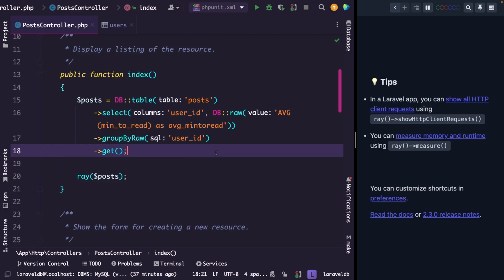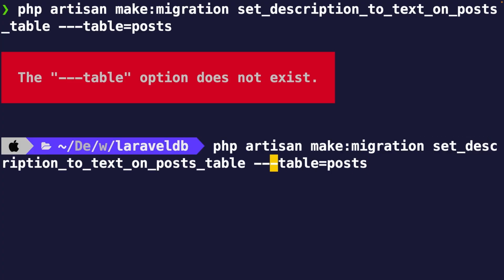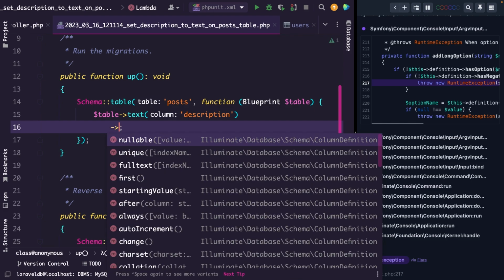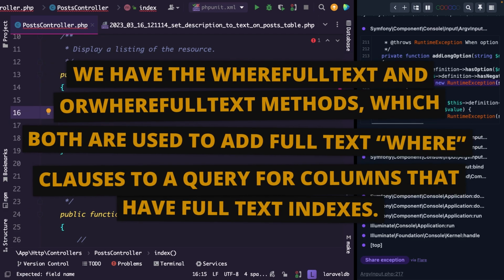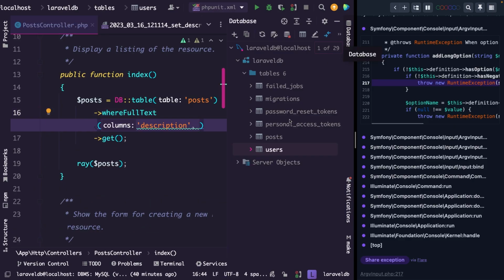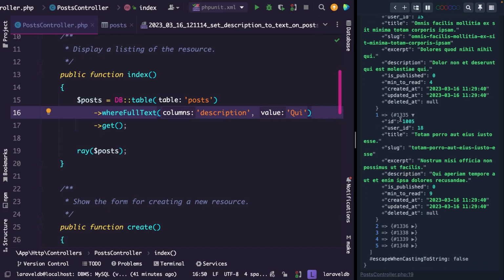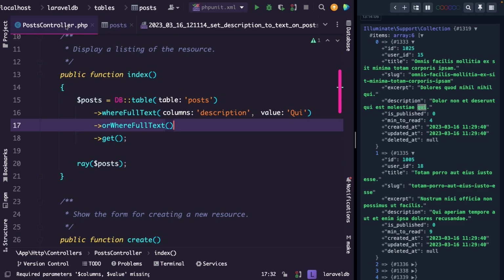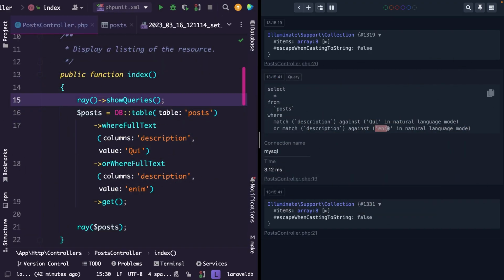How to Use Full Text Indexes in Laravel's Query Builder | Laravel Database Mastery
In this tutorial, we're going to learn how to implement full text search in Laravel. You'll discover how to create full text indexes and use whereFullText to perform fast, efficient searches across large text columns in your database